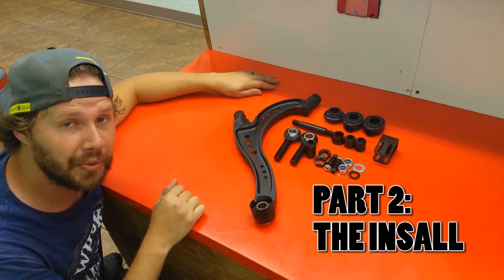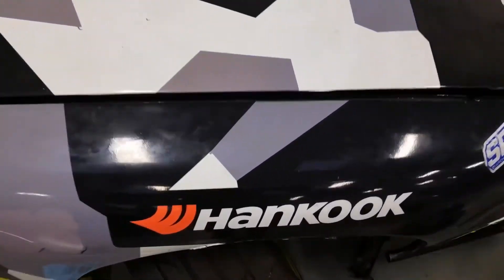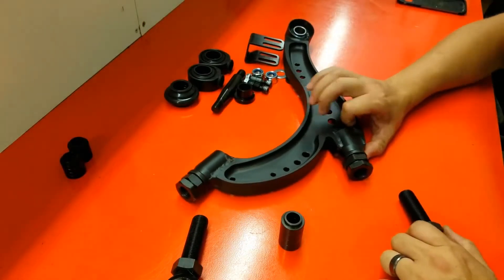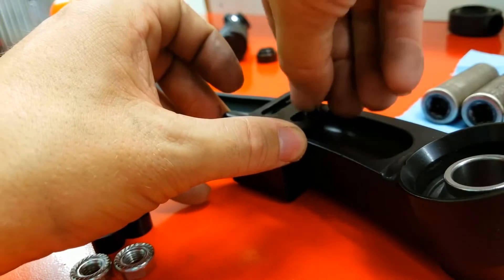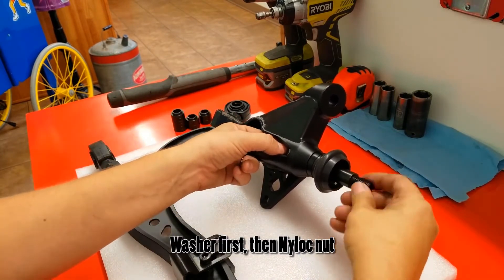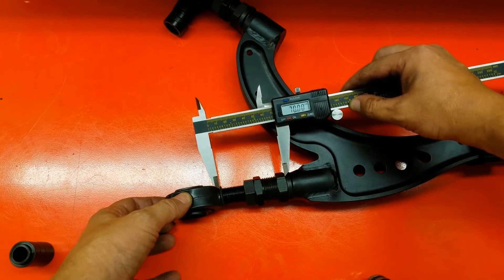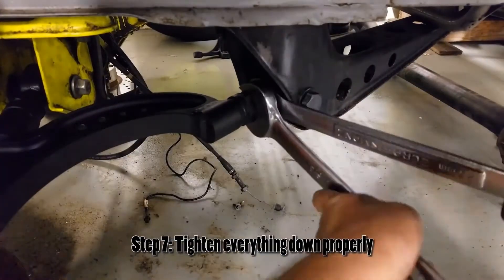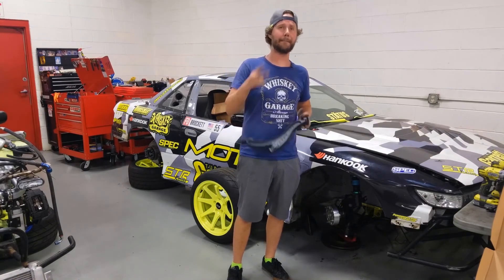Gktech V1 Super Lock Lower Control Arms - Install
The new GKTECH Super Lock front lower arms are a drifters wet dream but are equally as impressive for our grip friends with 35mm of length adjustment. For drifters (aka skid racers) these lower arms will support 70 degrees of steering lock lead wheel and 65 degrees trailing wheel. They may look similar to others currently sold by other companies but are in fact unlike any other lower arms on the market.

These are the first commercially available 1 piece lower arms that work with OEM and OEM style front knuckles (such as the drop knuckles that we sell). These lower arms are based off CMM data, are CAD designed, FEA tested, have CNC machined ends and the main body is CNC Machined chromoly steel for maximum strength. To finish the arms off they're E-coated (aka electrophoresis coating) for rust prevention and we're exclusively using Teflon lined bearings including a large 3/4" outer high misalignment bearing, all with dust covers for increased longevity.

- Feature 5/8" Teflon lined sphericals (inner) and high mis-alignment 3/4 sphericals (outer) which eliminates the flex found in factory rubber bushing offering a more direct and predictable feel.
- Our V2 lower arm main body is CNC machined from a billet chromoly block with CNC machined ends.
- CMM measured, CAD designed, FEA tested and CNC machined.
- Choose from either S13/R32 tapered shank or S14/S15/R33/R34 tapered shank at the time of ordering
- Choose between 2 different ball joint shank lengths; standard or +20mm to help with roll center correction

Vehicle Compatibility:
- Nissan 180sx
- Nissan 240sx
- Nissan Skyline R34 GTT
- Nissan C33
- Nissan C34
- Nissan C35
- Nissan A31 Cefiro
- Nissan Z32 300zx

Timecodes
0:00 - Intro
0:06 - Features
1:28 - Bench Assembly
4:18 - Install
5:34 - Outro

Show some love to the Gktech boys’ here;
Dan Brockett
/danbrockett

Johnny Caps
/casadecaps